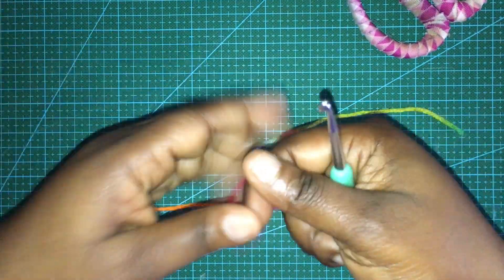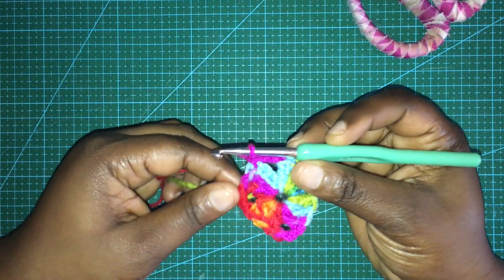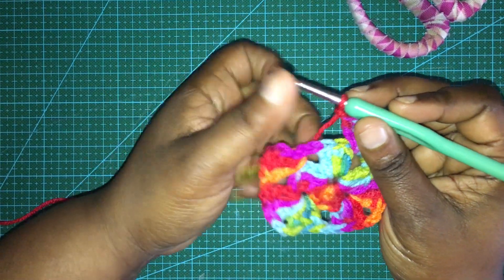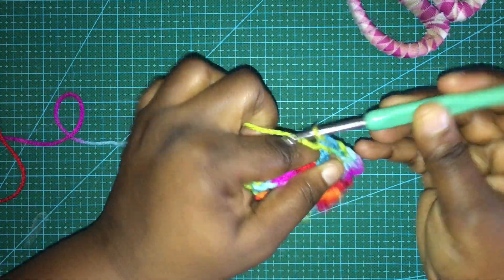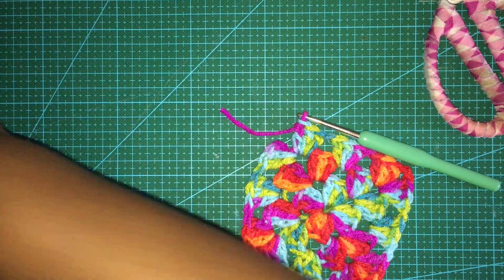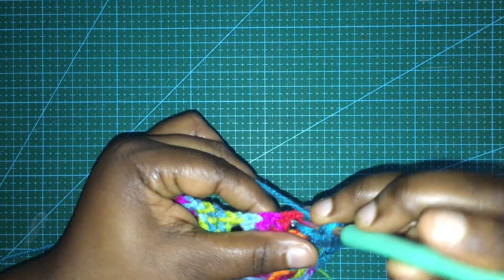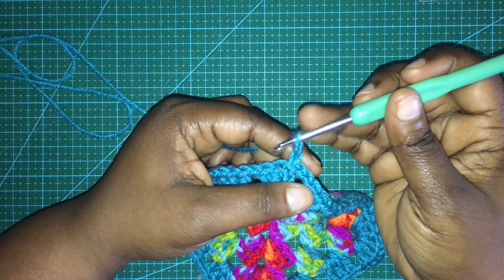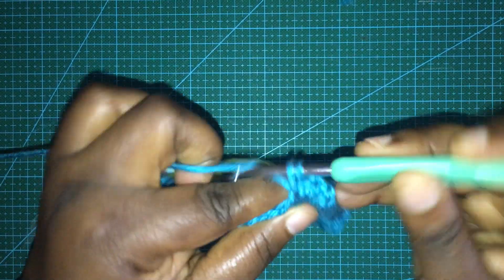#163 How i make my Basic Granny Square n change color April 3, 2022